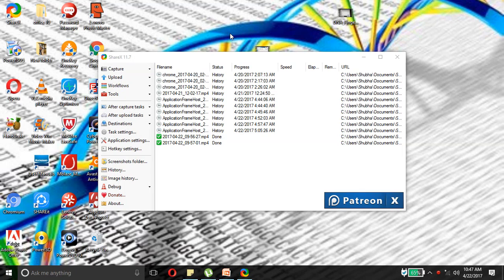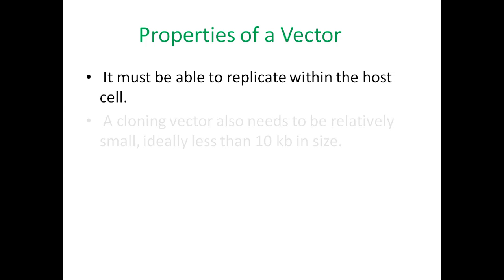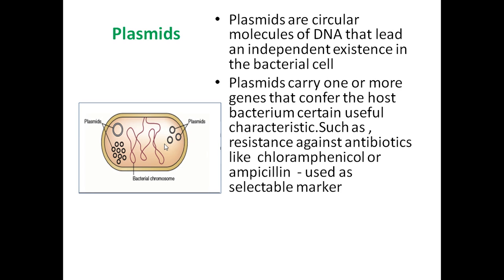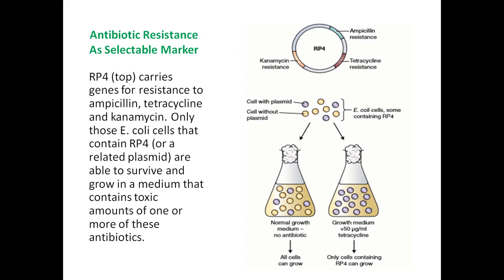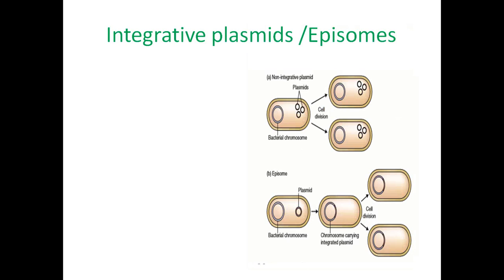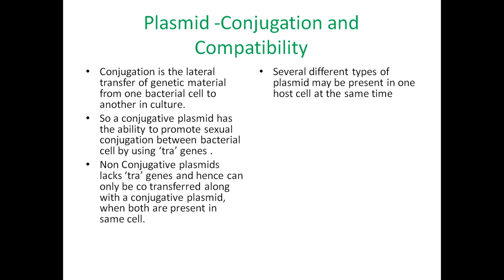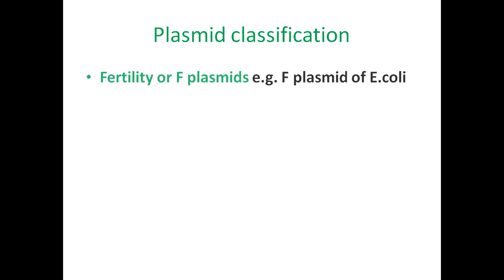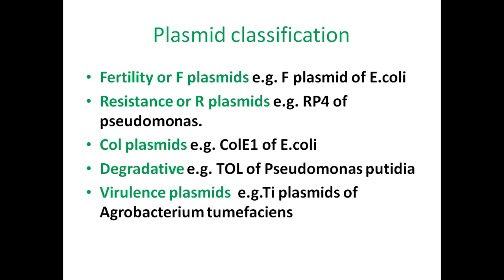Plasmid Vector Introduction Tutorial - Video 2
Gene Cloning involves generation of rDNA molecule that contains vector and gene of interest. The vectors used for this should be capable of replicating within the host cell , should be smaller in size and should contain an ori. so Plasmids and bacteriophage can serve as vectors in gene cloning or DNA cloning. The Plasmids can provide the property of antibiotic resistance that can be used a selectable marker,
Based on their replication pattern they can be either non-integrative or integrative plasmids. Also plasmids cnfer the property of conjugation and compatibility.
Plasmids are of following types: Fertility Plasmid , Resistance Plasmid, Col Plasmid, Degradative Plasmid , Virulence Plasmid